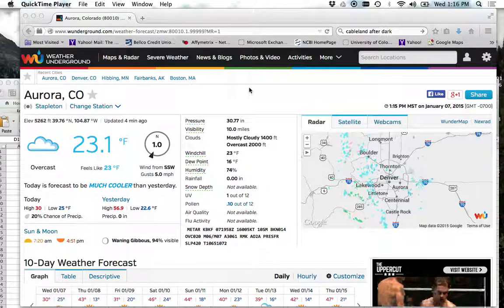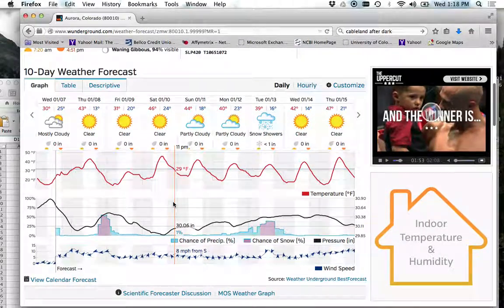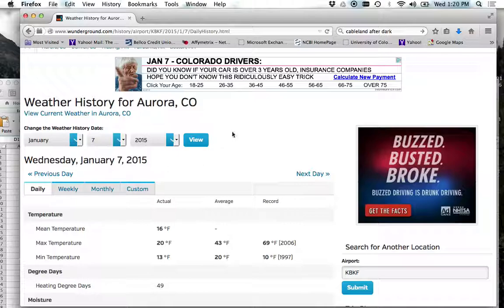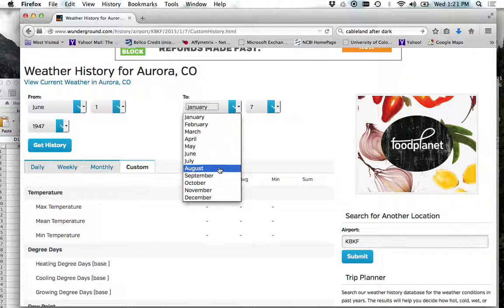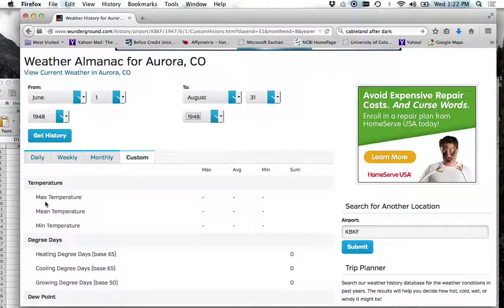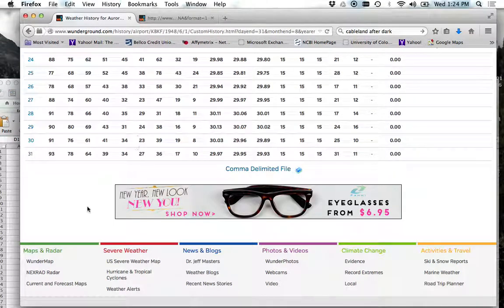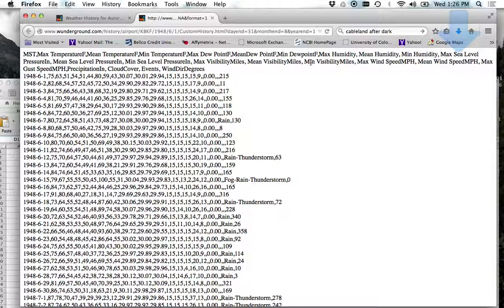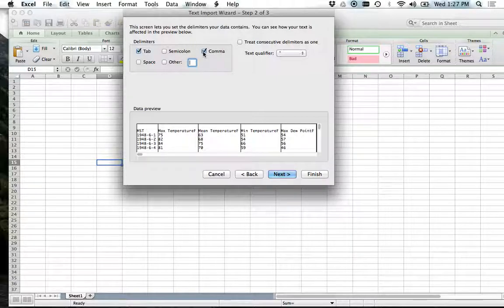Big data and climate change: downloading temp.data (Part 1)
Big data lecture I gave on Jan.7, 2014 at GVR DSST